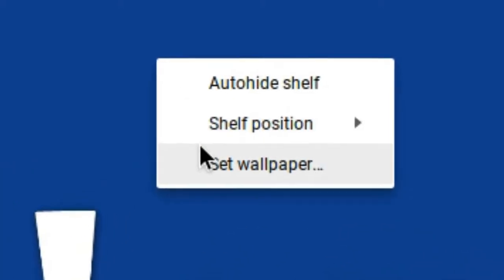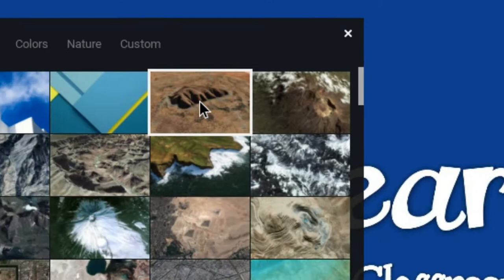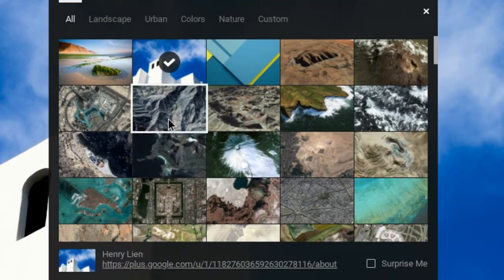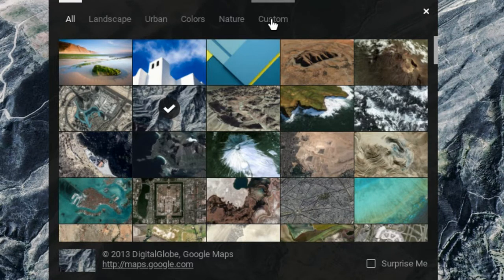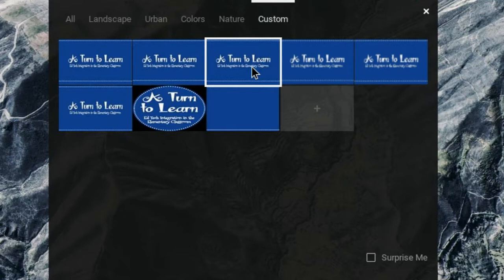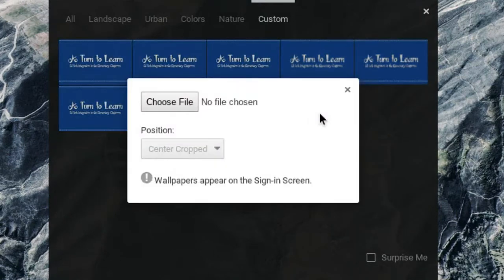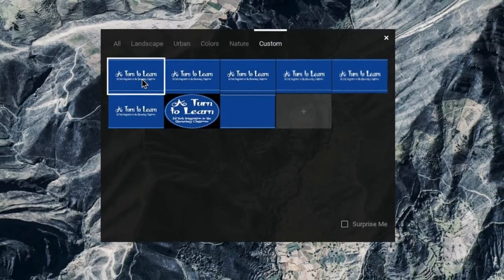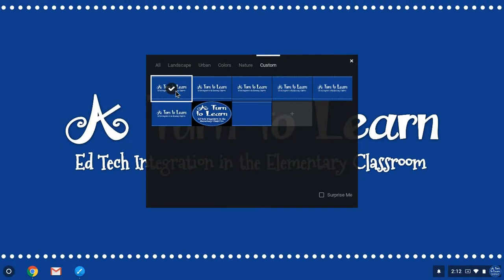Chromebook Tips in a Minute: Change Your Wallpaper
Chromebook Tips for Teachers: a quick and easy explanation of how to change the wallpaper/background on your Chromebook.